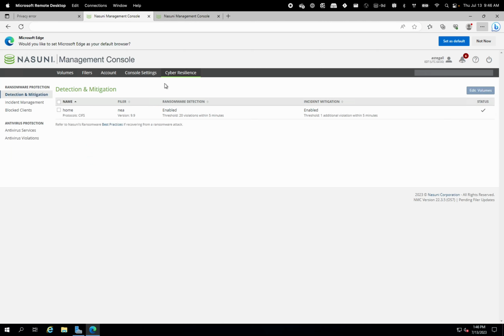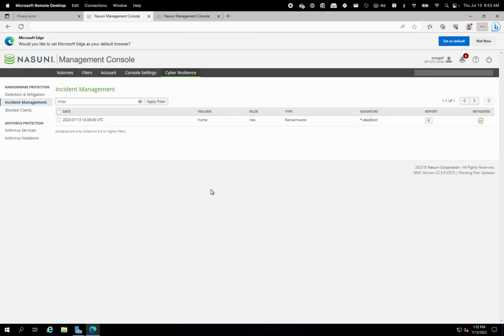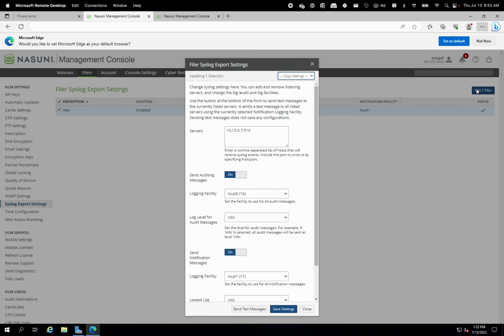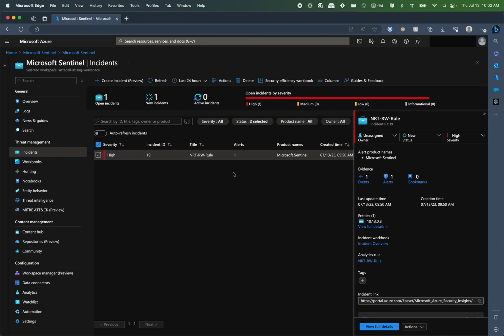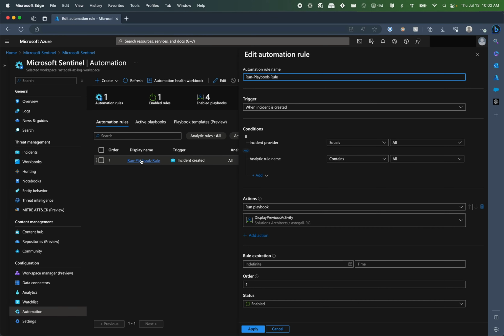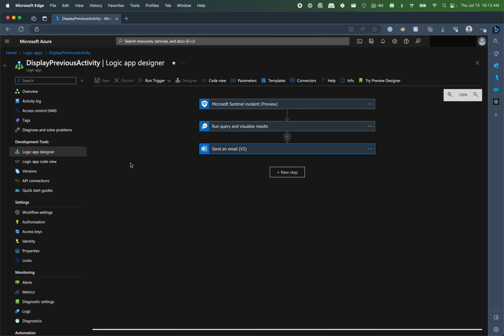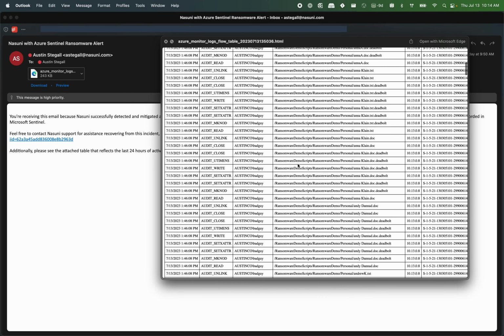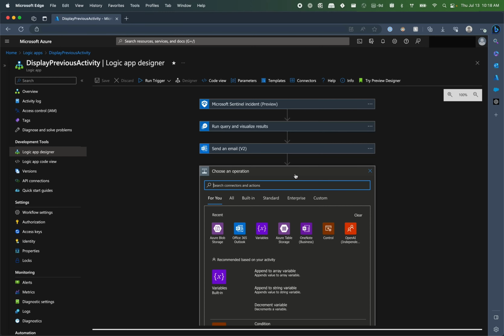Demo: Nasuni's Microsoft Sentinel Integration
A short overview video demonstrates how Nasuni integrates with Microsoft Sentinel to provide SecOps teams greater visibility into cyber threats and attacks.
Nasuni is a leading file data services company that helps organizations create a secure, file data cloud for digital transformation, global growth, and information insight. The Nasuni File Data Platform is a cloud-native suite of services offering solutions for user productivity, business continuity, data intelligence, cloud choice, and simplified global infrastructure.